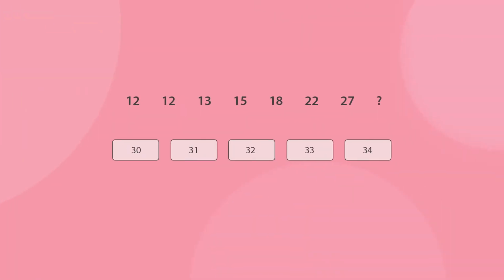CAT4 - JobTestPrep Tutorial Videos - סרטוני הדרכה שיווקיים